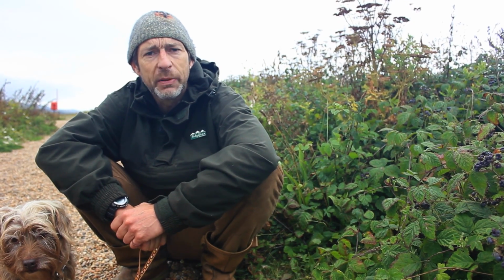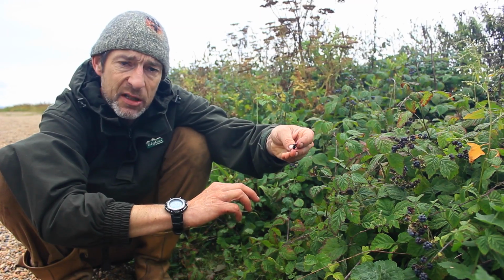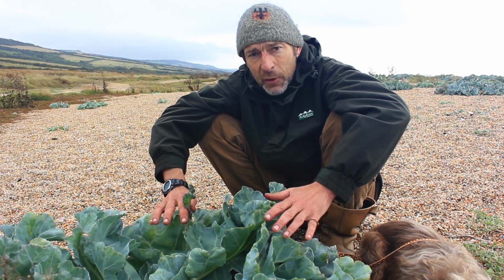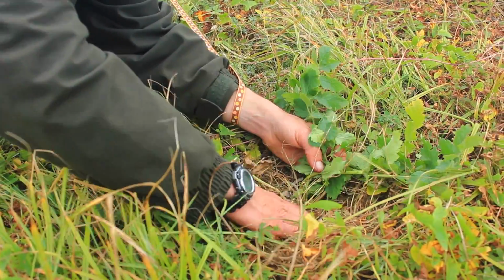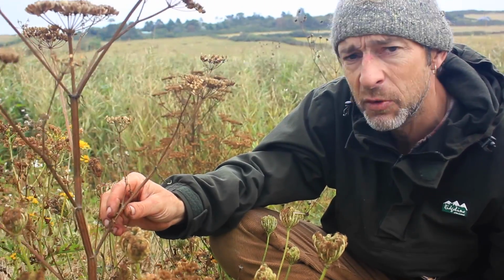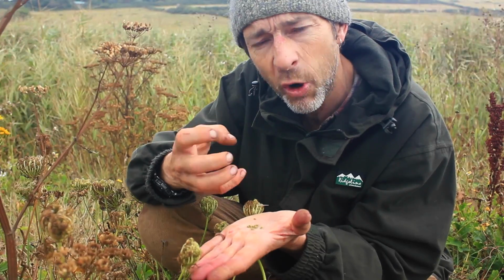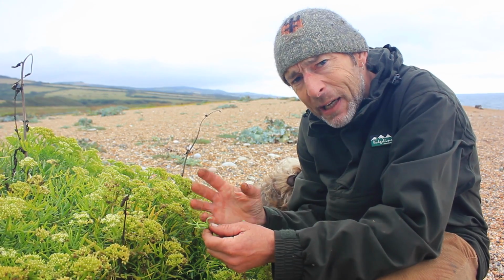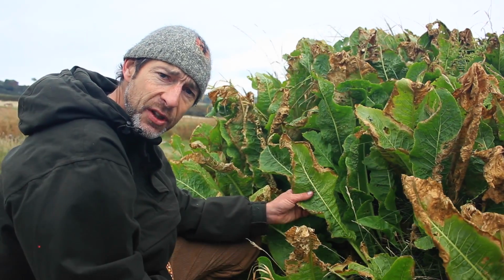Coastal Foraging For Beginners - LATE SUMMER | TAOutdoors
Coastal Foraging is an important part of Survival. Thousands of years ago our primitive ancestors foraged for wild foods. The hunter-gatherer still exists deep within us! Fraser Christian from the Coastal Survival School takes us through some basic coastal foraging tips that can help get you started in the world of foraging and gathering wild plants and foods.

- Learn more about Coastal Foraging and preparing wild foods to eat by joining Fraser on one of his courses